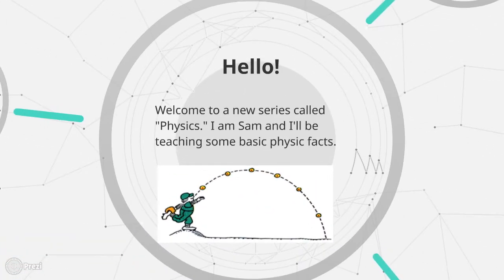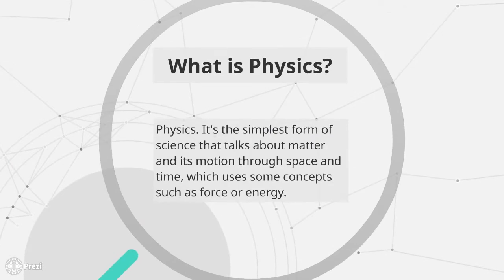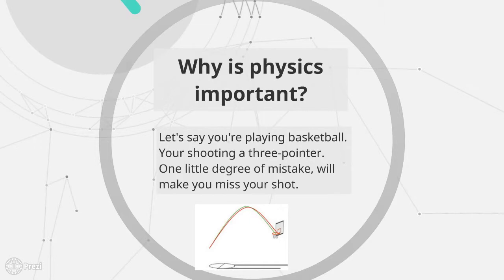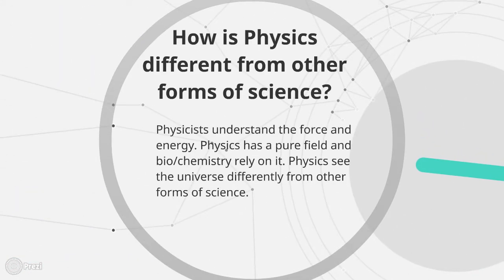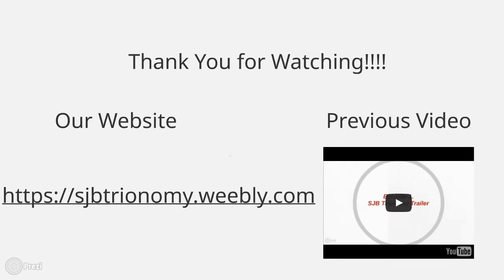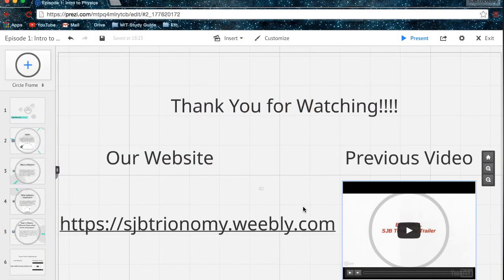Episode 1: Intro to Physics